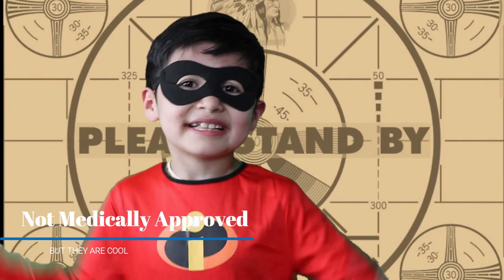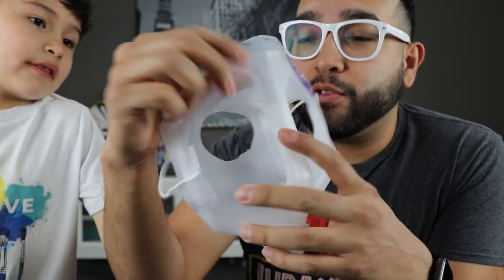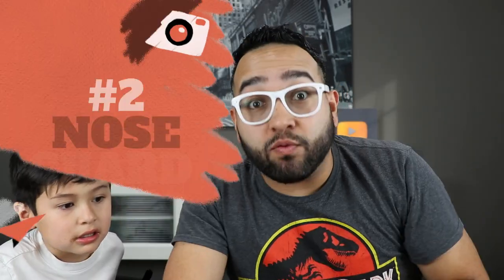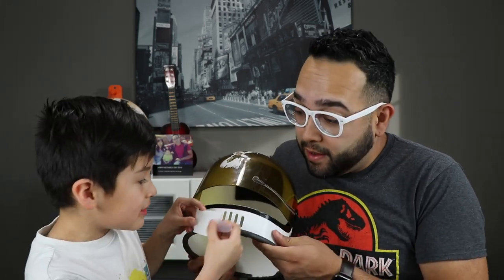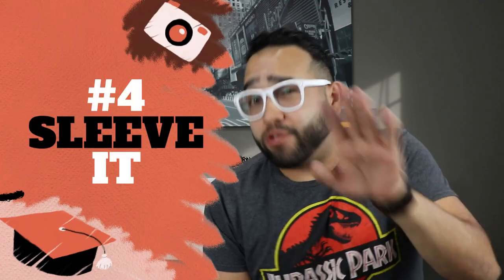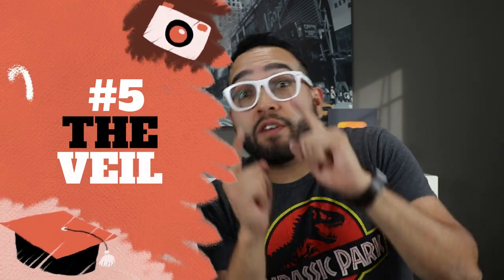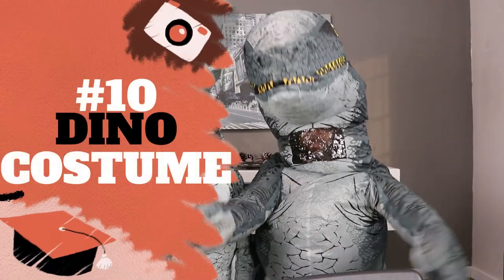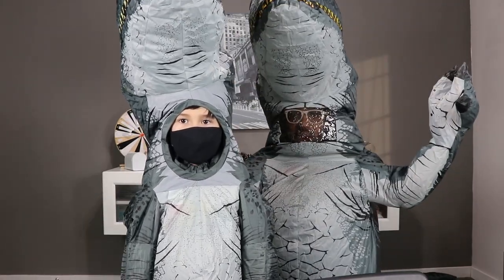How To Make A Quarantine Mask with home items - FAIL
How To Make A Quarantine Mask at home with random items.  These ideas may or may not work but they are fun to make. Corona virus or COVID-19 does not stand a chance. How To Make A Quarantine Mask with stuff!

Top Family Vloggers

Family fun for Everyone Videos.  Best Family Vlog or Blog. We are willing to share our family fun for everyone moments.  We make family fun for everyone videos. We do many things on a daily basis based on family fun for everyone.  Gaming, experiments, toy reviews and much more family fun for everyone videos are what we primarily share. Overall if there is a fun and crazy moment we definitely want you to enjoy it with us.

Time With The Limes

Family Fun For Everyone

Music
by Kevin M.